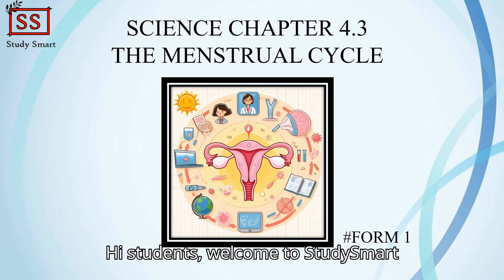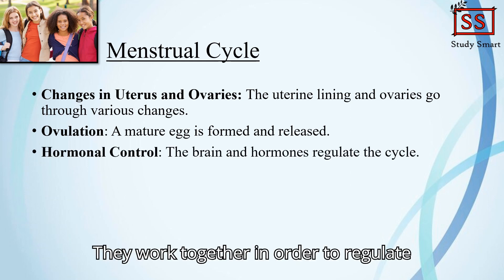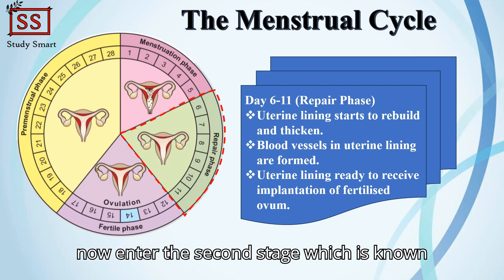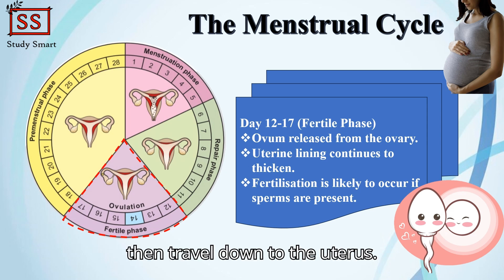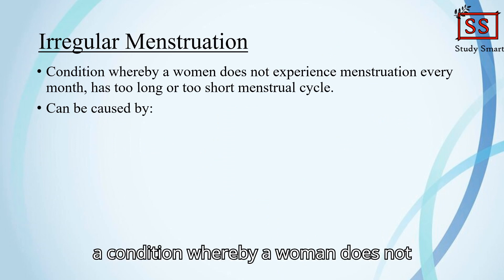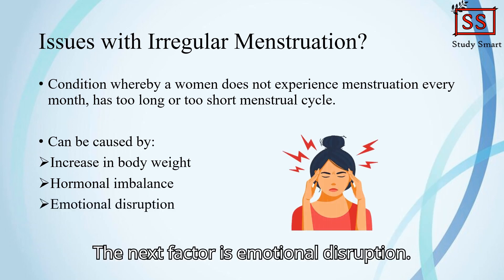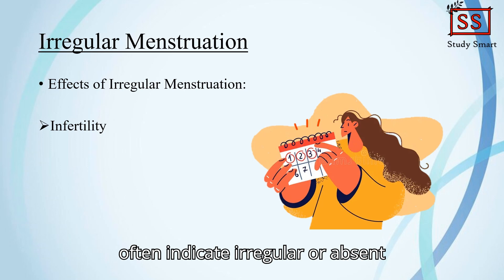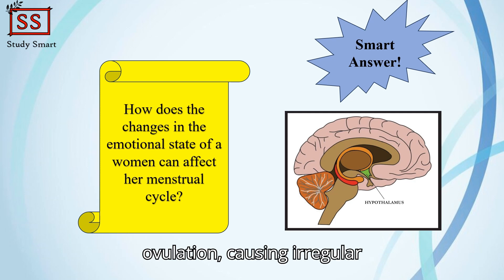Science Form 1 Chapter 4.3 (Menstrual Cycle)